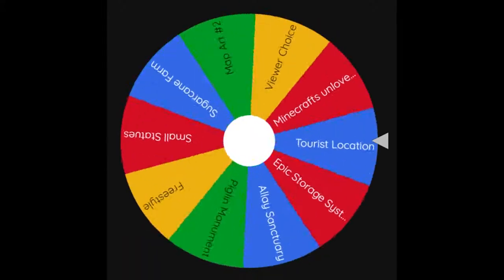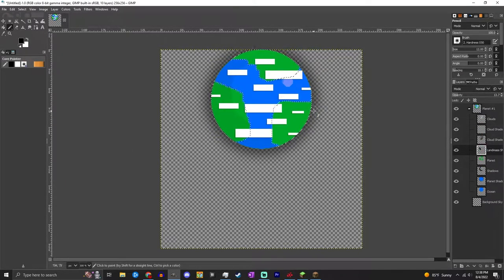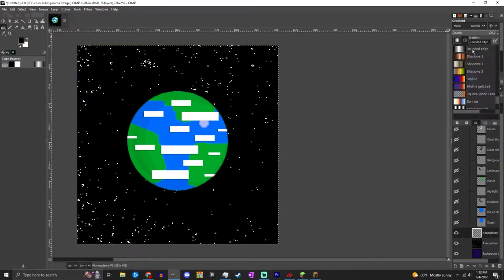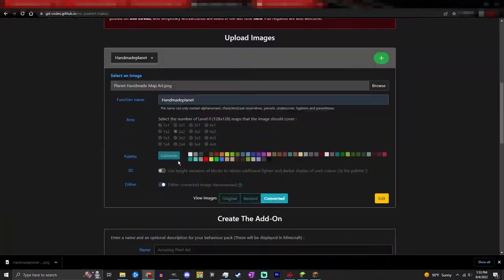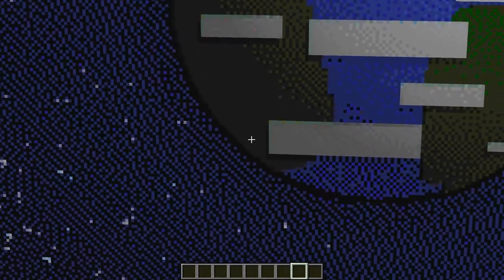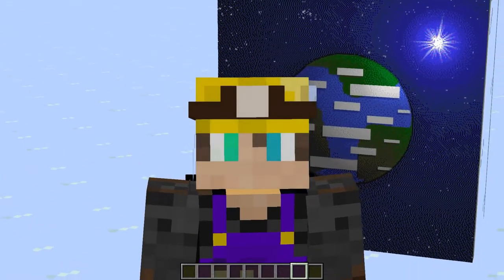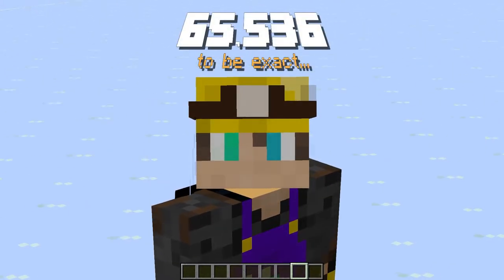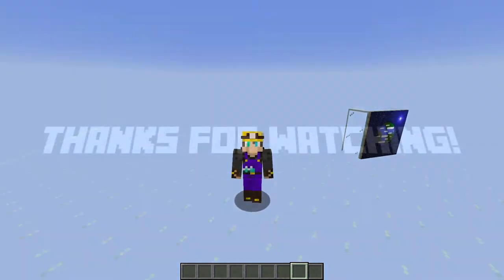Wheel of Building! #37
What's up everyone, Salt here! Today's video is the thirty-seventh out of a 365 daily build challenge! Today's art turned out really good. Well by my standards at least.

Challenge Overview
Basically I spin a wheel whatever it lands on is today's build. I think it's fun and hopefully you guys like it too. If you end up doing it too let me know! The harder variant is the 60 Minute Wheel of Building for added difficulty.